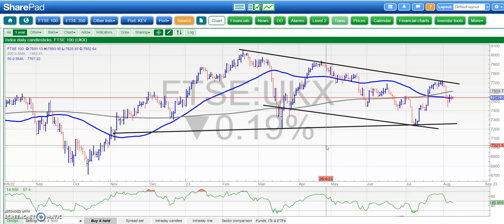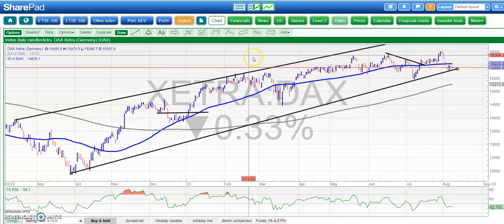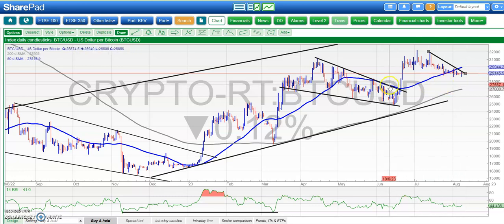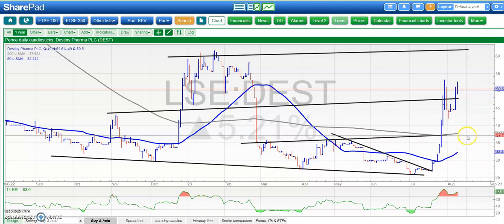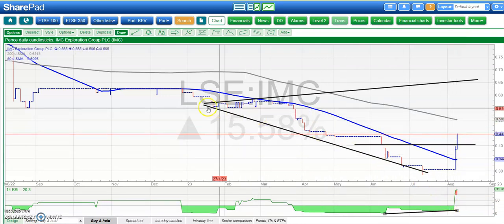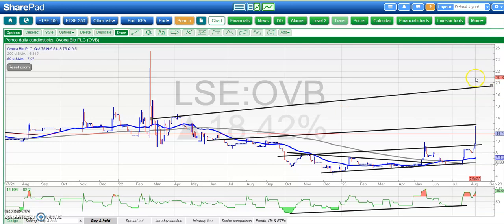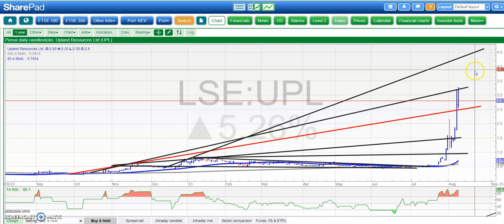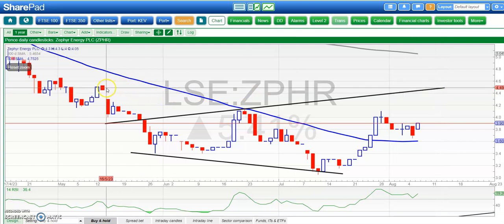Bulletin Board Heroes: August 8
Zak Mir takes a charting look at FTSE 100, Dax, Dow, Bitcoin, Asiamet, Contango, Destiny, Edenville, IMC, Lexington, Marula, Ovoca, Scancell, Transense, Upland, Wishbone, Zephyr.